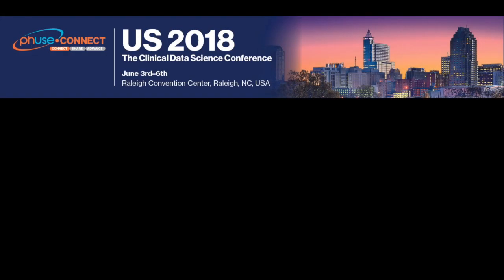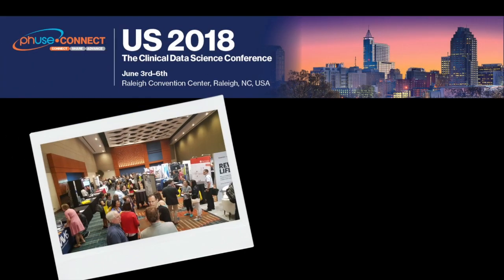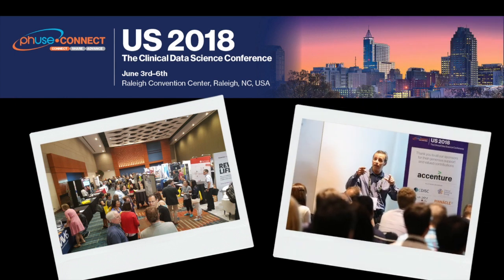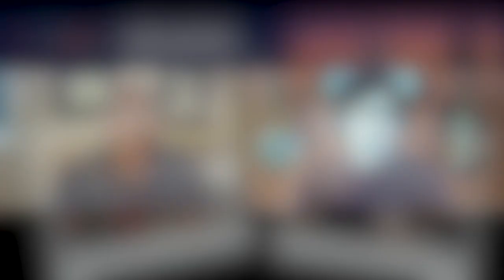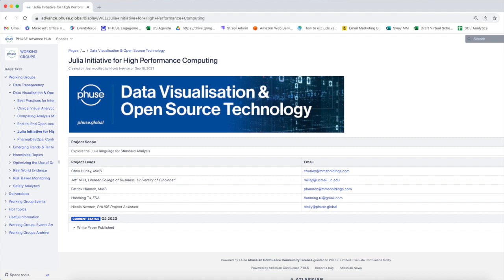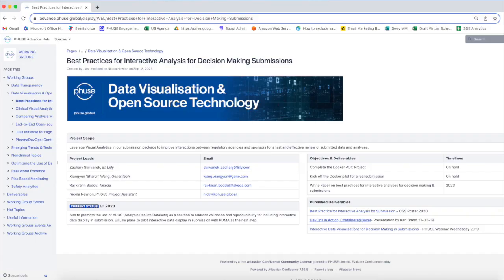PHUSE Video Series: Open Source Technologies in Clinical Data Analytics – Atorus Research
Brought to you by Michael Rimler, PHUSE Open Source Technologies Director, tune in to this interview with Mike Stackhouse, Chief Innovation Officer at Atorus Research on the topic of Open Source Technologies in Clinical Data Analytics.